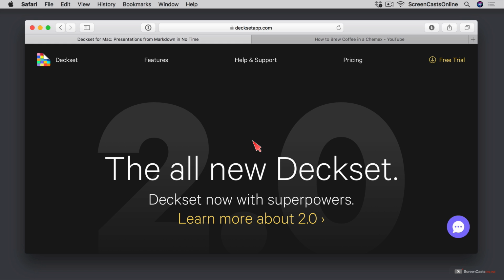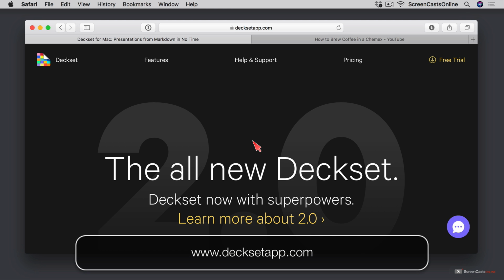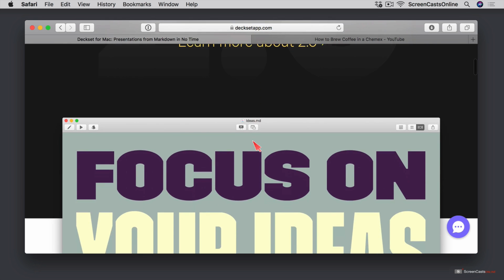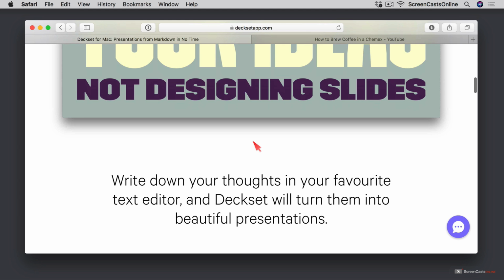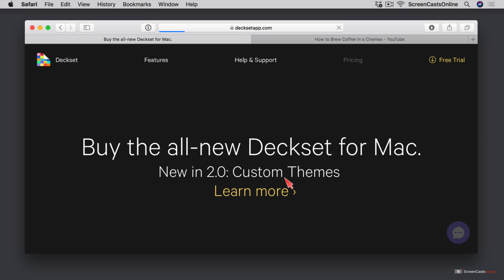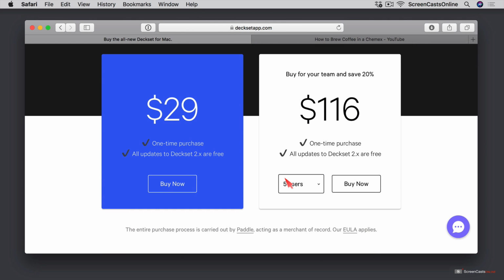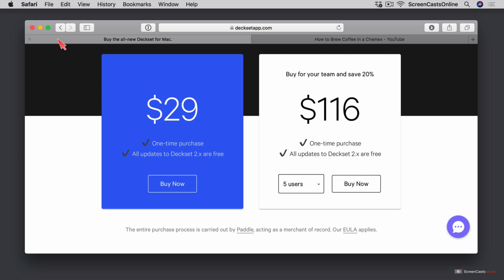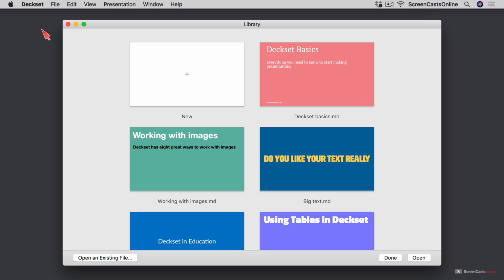SCOM0731 - Deckset 2.0 - Preview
Apple gives you some very powerful presentation tools with Keynote, but if you just need to create a great looking presentation quickly the power of Keynote can be overkill. This is where an application like Deckset can really save you a lot of time.

Deckset is a beautiful and easy to use Markdown-based presentation application for Mac. It takes a simple Markdown document and makes it look like you spent a ton of time creating a killer presentation. With just a few links of plain text, Deckset can create amazing looking slides that will make your next presentation remarkable.

In this episode, Mike shows you the ins and outs of Deckset by creating a sample presentation.

The full tutorial covers:

* Installation & Setup
* Basic Editing
* Video & Images
* Tables
* Configuration Commands
* Themes & Customization
* Ulysses + Deckset
* Export & Additional Features